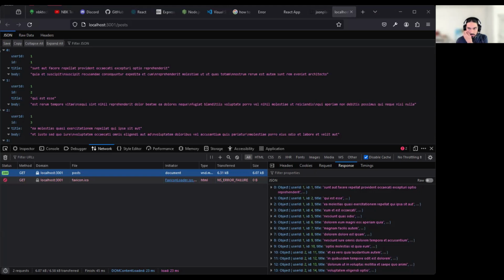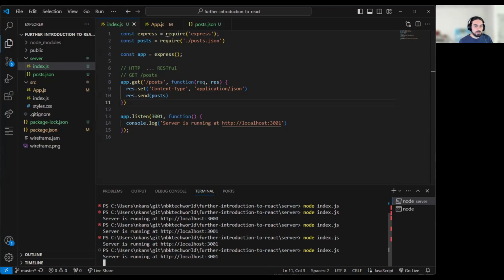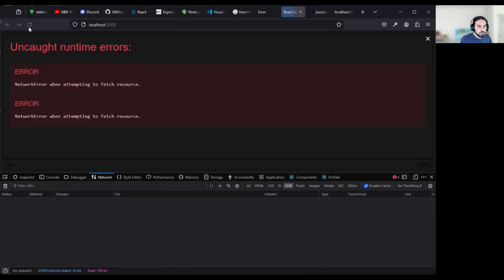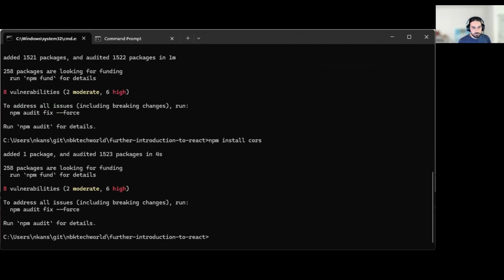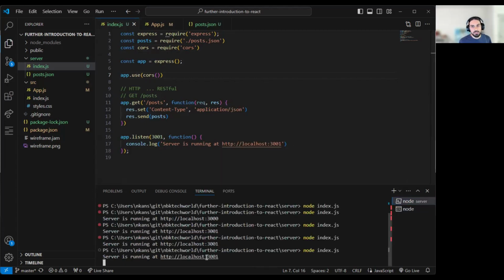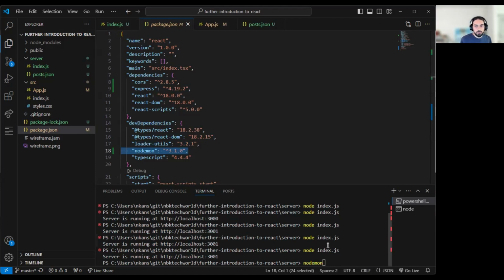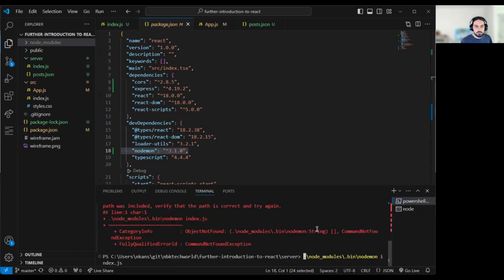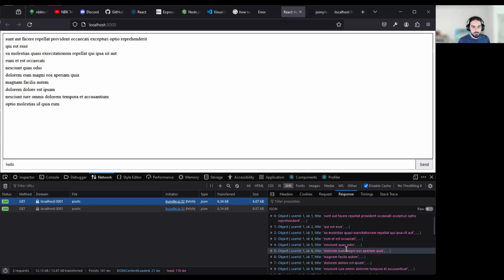Set HTTP Header, CORS, and Nodemon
The lesson continues building the backend for a frontend React application.

The language for the backend is Nodejs (Serverside JavaScript) and the library used to define endpoints is Express.

The lesson goes over setting an HTTP header for a route response.

Then, you learn to install and use the Cross-Origin Resource Sharing (CORS) middleware.

You also learn to restart the server on code change with nodemon.

By the end of the lecture, the list of posts is loaded from the custom backend.